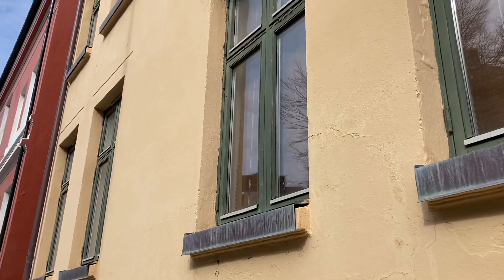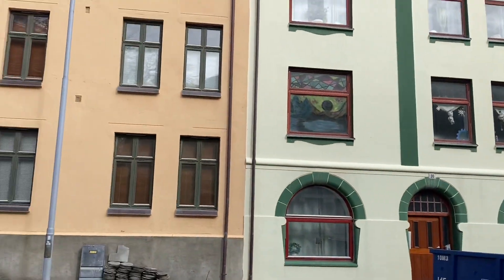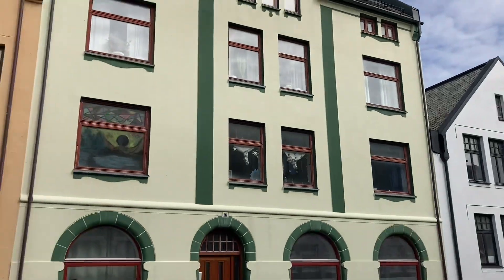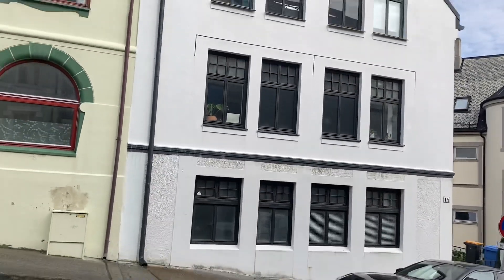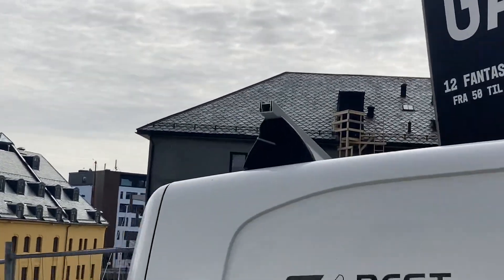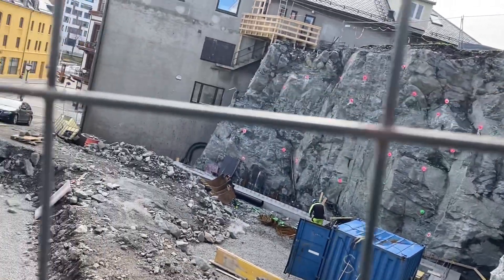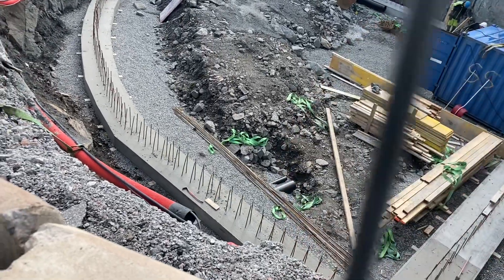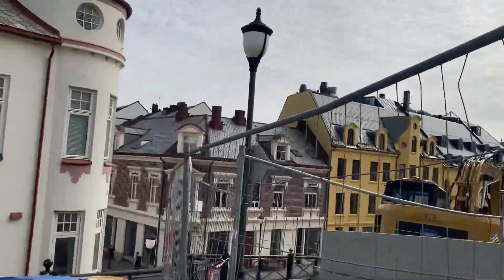A Construction walk and observation at Alesund, Norway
I spotted some building materials and a construction site. Just trying to make some comparison with construction practice I'm familiar with, and the Norwegian culture of construction and use of materials.